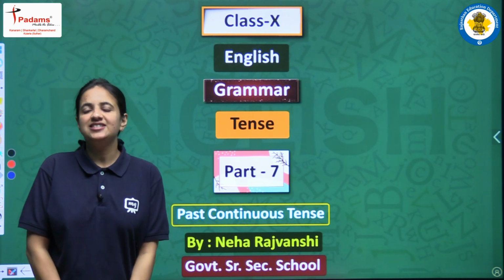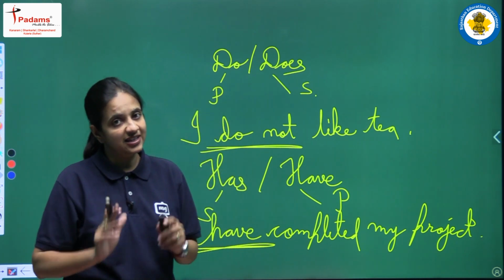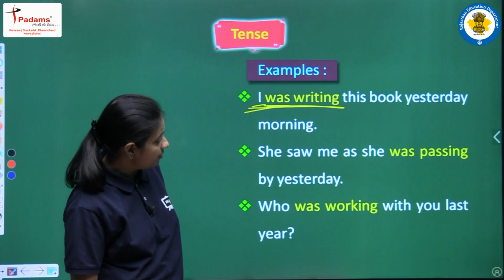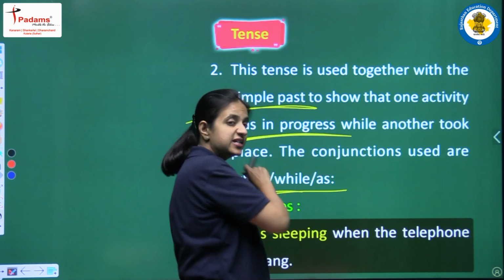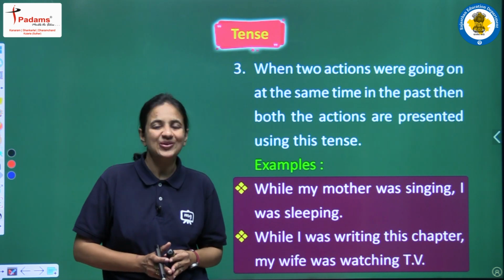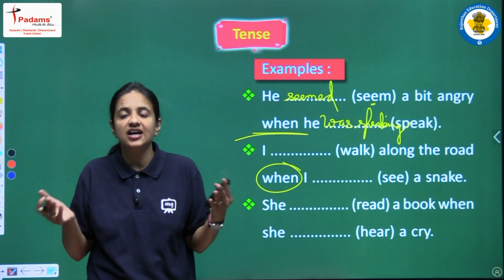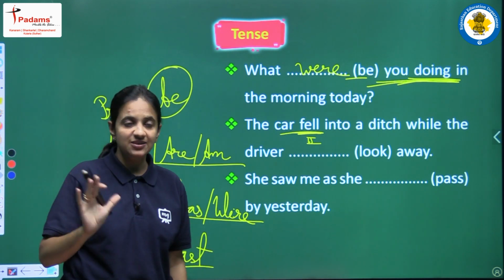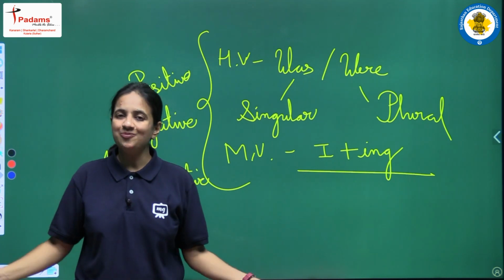NCERT | CBSE | RBSE | Class - 10 | English Grammar | Tense | Part - 7